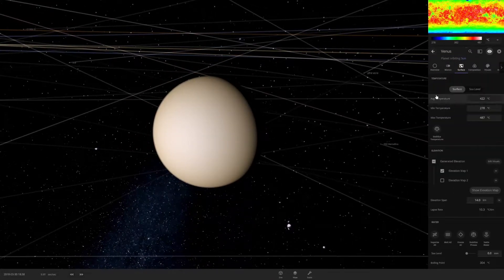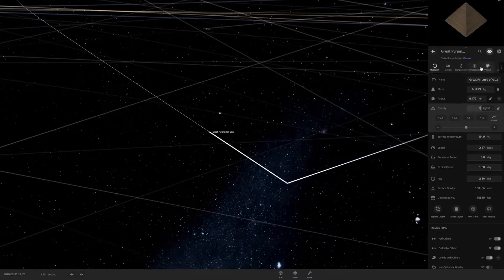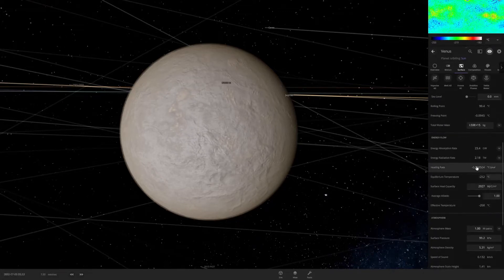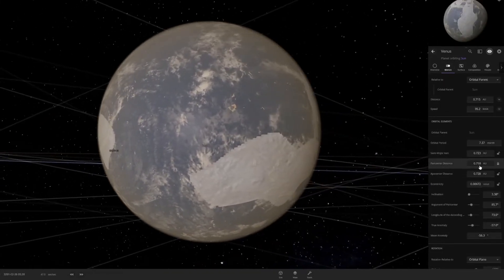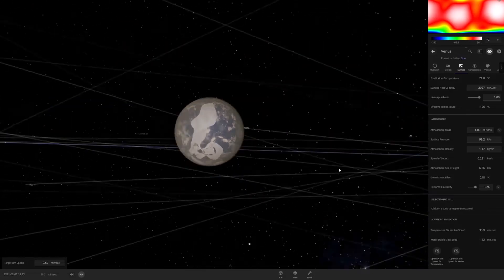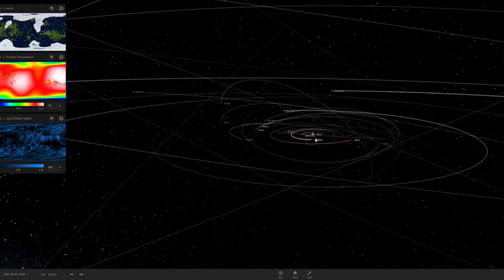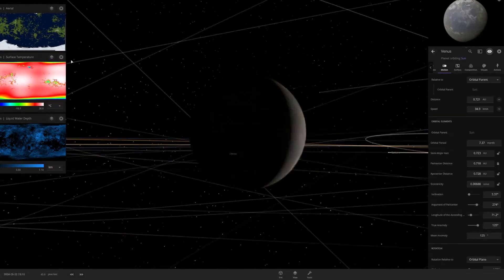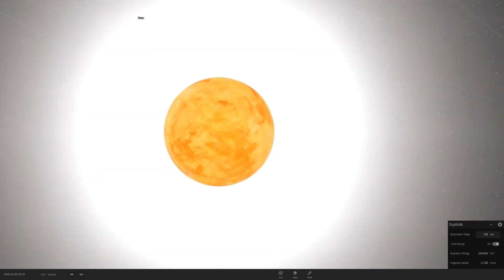Terraforming Venus into a habitable planet (universe sandbox 2)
The terraforming of Venus or the terraformation of Venus is the hypothetical process of engineering the global environment of the planet Venus in such a way as to make it suitable for human habitation.[1][2][3] Terraforming Venus was first proposed in a scholarly context by the astronomer Carl Sagan in 1961,[4] although fictional treatments, such as The Big Rain of The Psychotechnic League by novelist Poul Anderson, preceded it. Adjustments to the existing environment of Venus to support human life would require at least three major changes to the planet's atmosphere:[3]

Reducing Venus's surface temperature of 737 K (464 °C; 867 °F)[5]
Eliminating most of the planet's dense 9.2 MPa (91 atm) carbon dioxide and sulfur dioxide atmosphere via removal or conversion to some other form
The addition of breathable oxygen to the atmosphere.
These three changes are closely interrelated because Venus's extreme temperature is due to the high pressure of its dense atmosphere and the greenhouse effect.